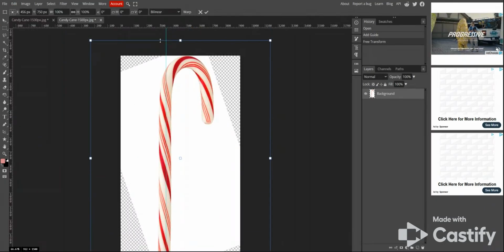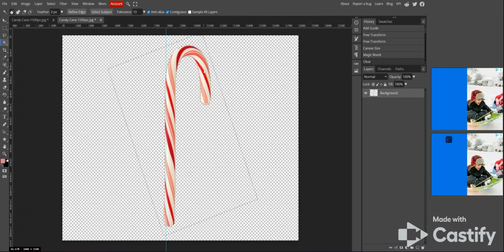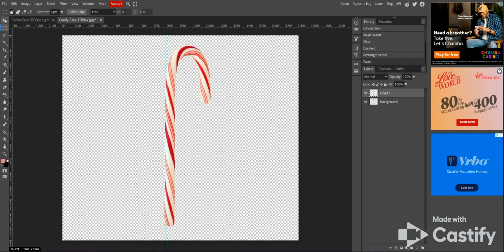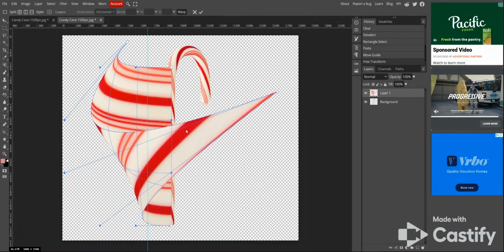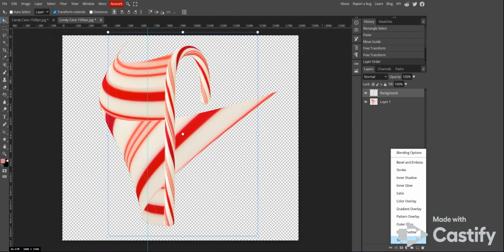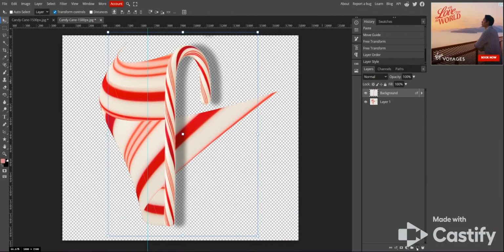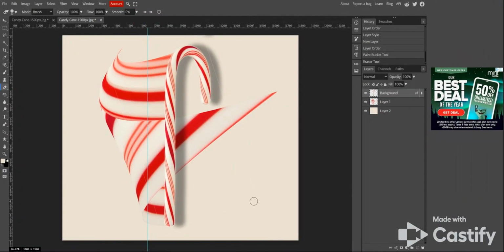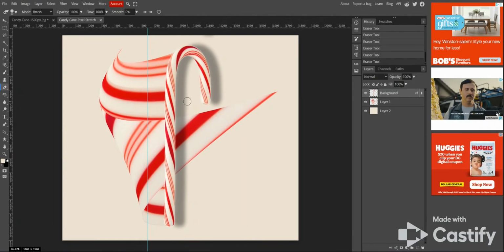Candy Cane Pixel Stretch in Photopea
Inspired by Amber Fox and Sherri Stough, I created a tutorial on how to do a pixel stretch candy cane assignment in Photopea.